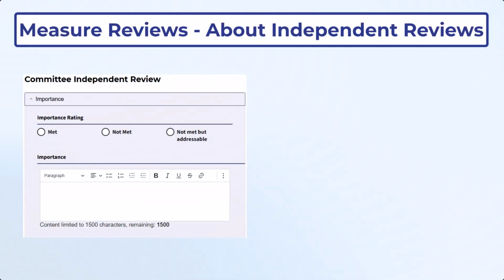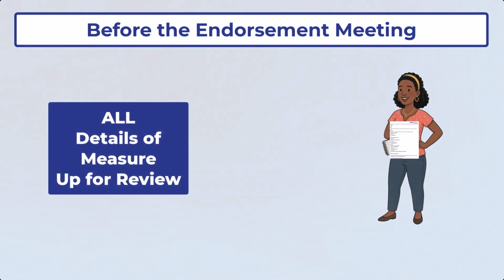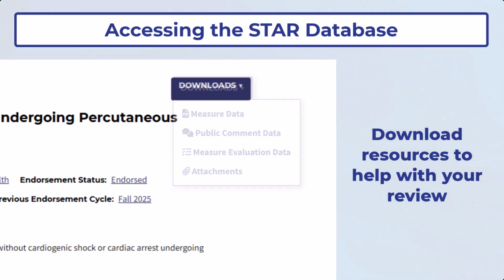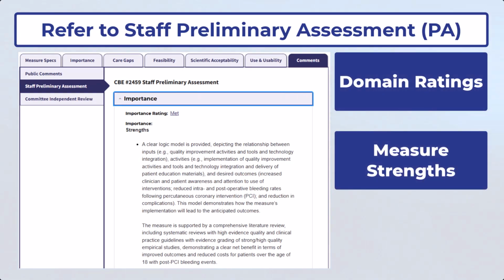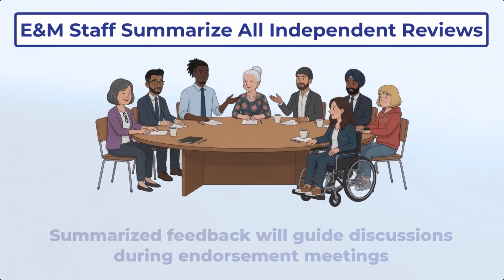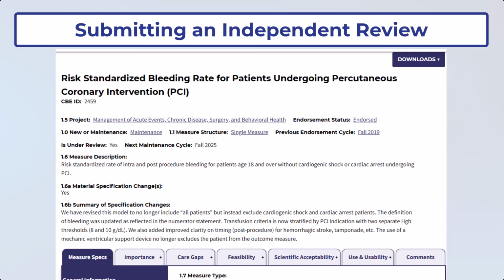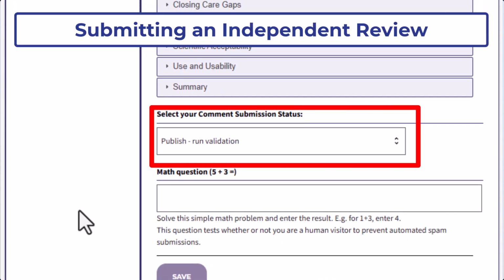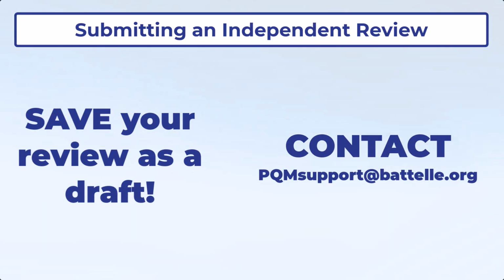How to Submit a Committee Independent Review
Learn how to complete and submit an independent measure review as an Endorsement and Maintenance (E&M) Recommendation Group member. This step-by-step tutorial explains the role of independent reviews in the E&M process, how to evaluate measures using the PQM Measure Evaluation Rubric, where to access review materials in STAR, and how to submit your feedback through the PQM platform. Your review helps ensure endorsement decisions reflect a broad range of perspectives and supports meaningful discussion during endorsement meetings. Whether you're participating in the Fall or Spring review cycle, this video will guide you through the entire review and submission process.